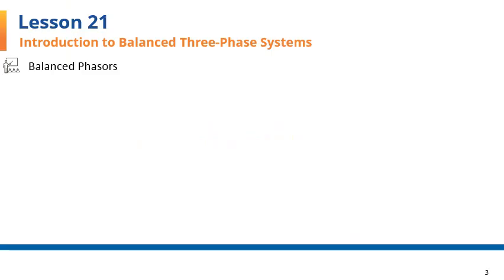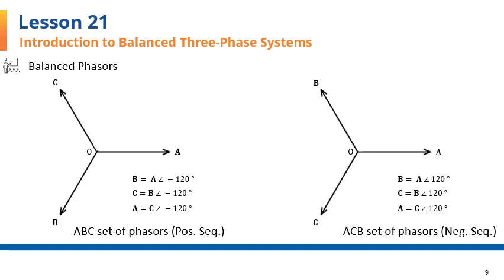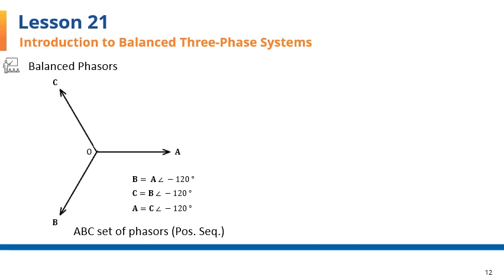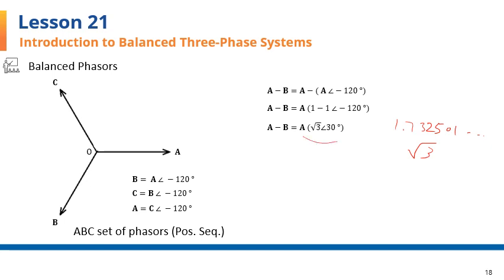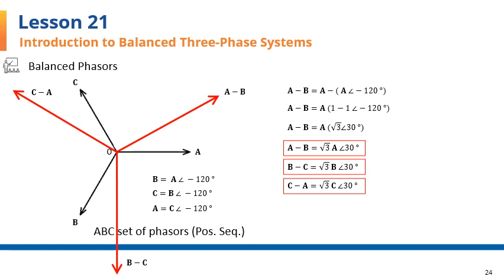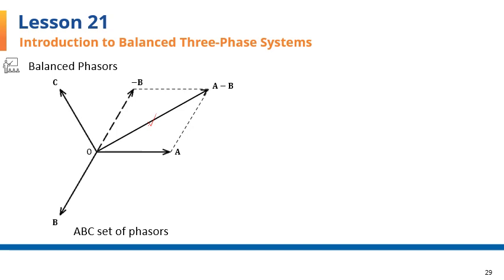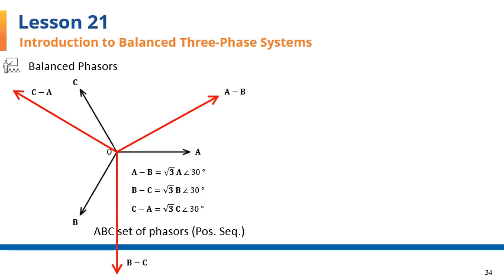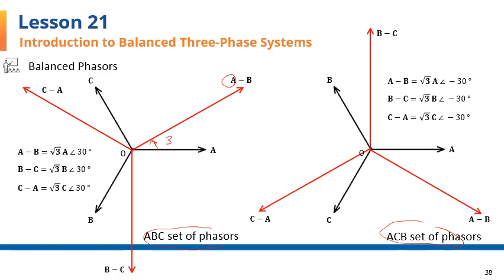Lesson 21: Balanced Three-Phasors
This lesson lays the foundation for treatment of balanced three-phase systems, by introducing a set of balanced positive and balanced negative sequence phasors, and some elementary operations with them.